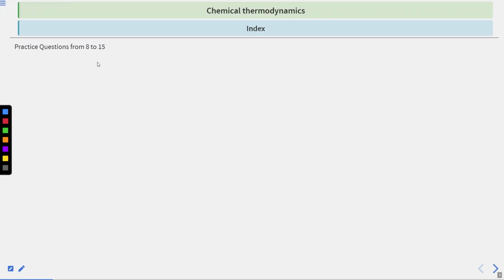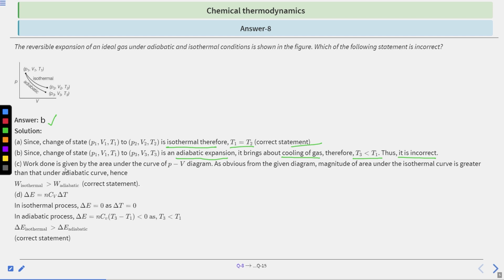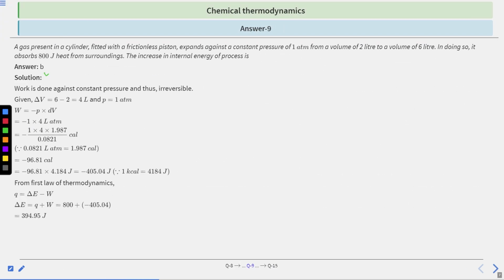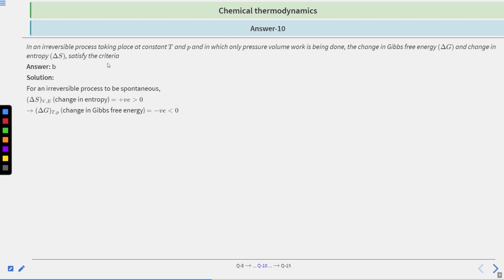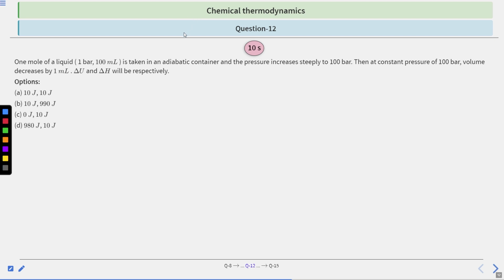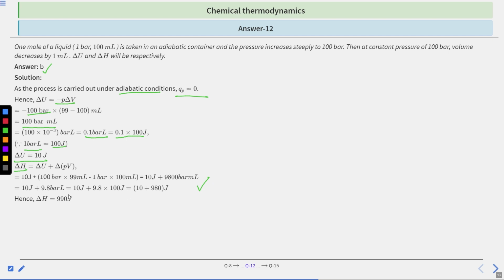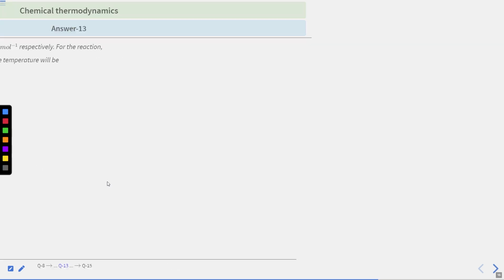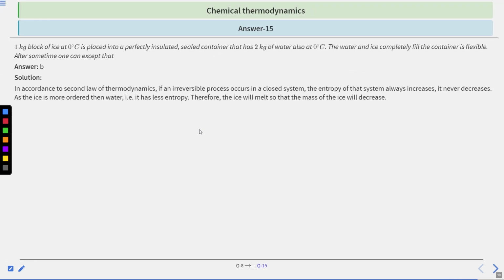Chemical Thermodynamics Progressive Questions Part 2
Subject: Chemistry
Programme Name: Chemical Thermodynamics
Course Name: Engineering

📡 Key Features:
Syllabus-based Content